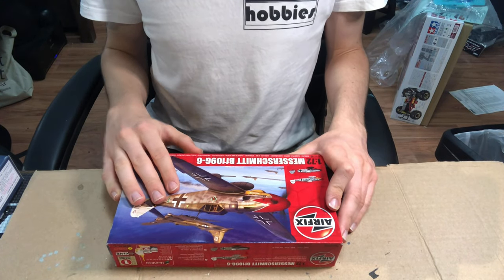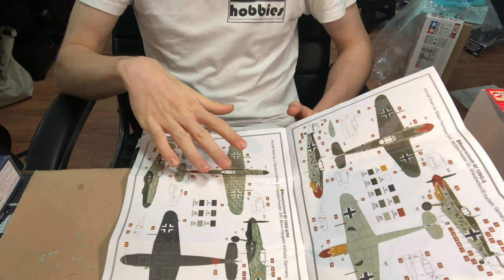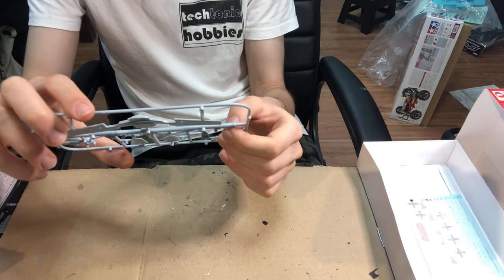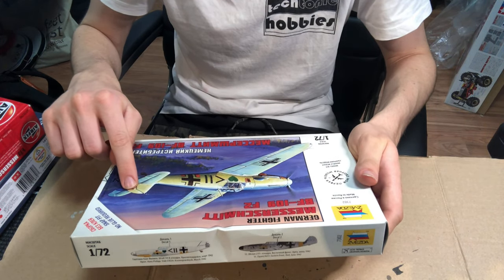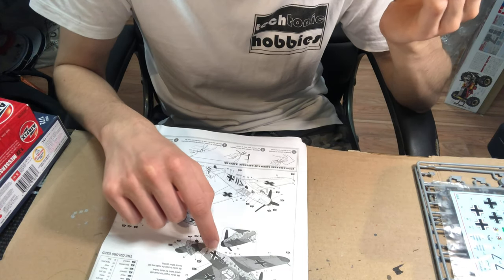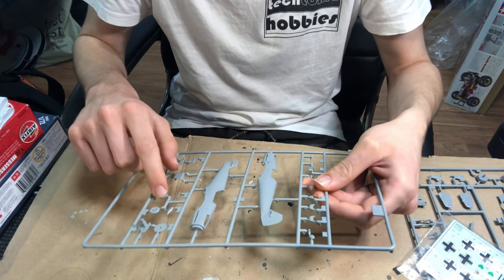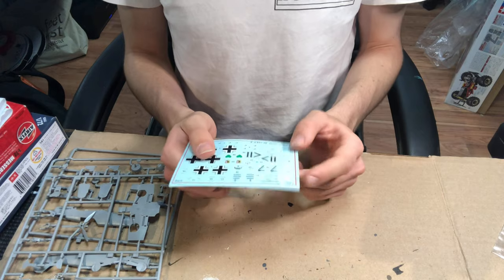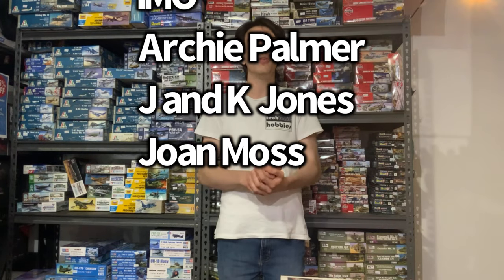The Best Messerschmitt BF109 in 1/72 Scale? - Part 1 Inbox Review (Airfix vs Zvezda)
Greetings all, I recently had a look and build of four different Messerschmitt BF109G and F series kits in 1/72 Scale. In todays video I will take a look at 109 kits made by Airfix and Zvezda and then compare them to the Italeri and Academy kits we looked at previously. In the future I might look at some other kits in 1/72 such as the Tamiya, AZ Model and possibly the Revell kits.

Thanks very much for watching and feel free to hit me with some feedback.
Take care and model on!